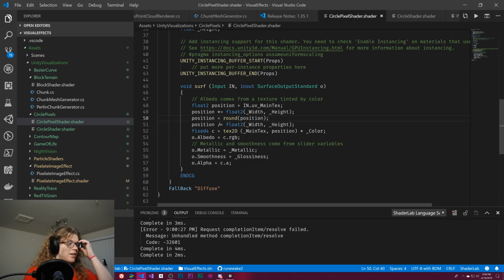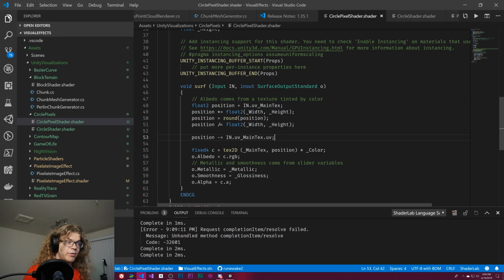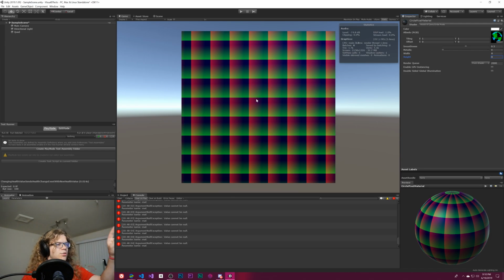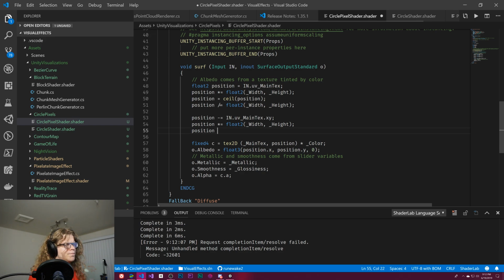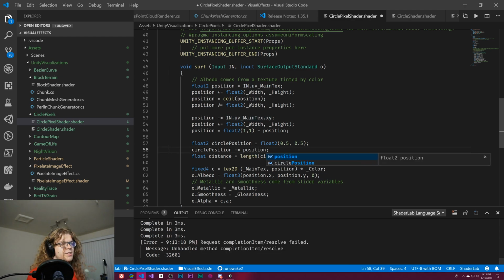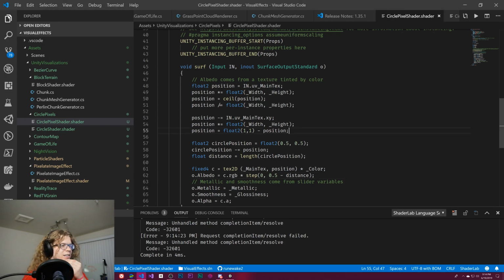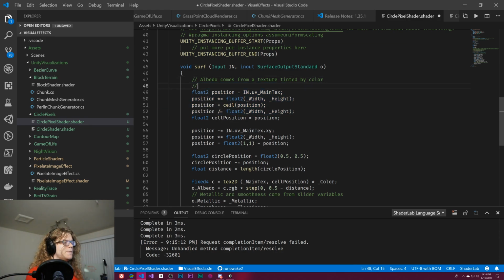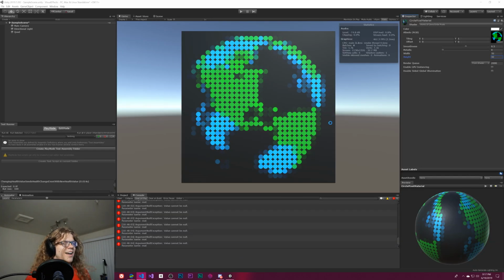Making Our Pixels Round - Circle Pixel Shader - Part 3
In the past two episodes we've created a pixelating shader that divides an image into a lower resolution grid of pixels and a second shader which renders a circle inside of a 1x1 area. Lets combine these two techniques and create a 1x1 area inside each of the pixel grid cells we've created so that every single cell can be rendered as a circle instead of a pixel.

Once we have a set of 1x1 grids for us to draw, we can use the existing circle shader with some minor modifications so that it takes the newly calculated value instead of our original UV coordinates. Effectively this just introduces a background canvas to our image (it will be black in this example) that frames every circle.

For this video, all of the circular pixels we draw will be the same width. However, in the next video we'll update that to be controlled by the textures alpha channel to give you more control over how this effect looks!